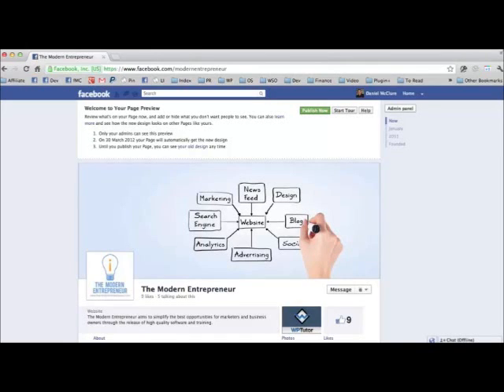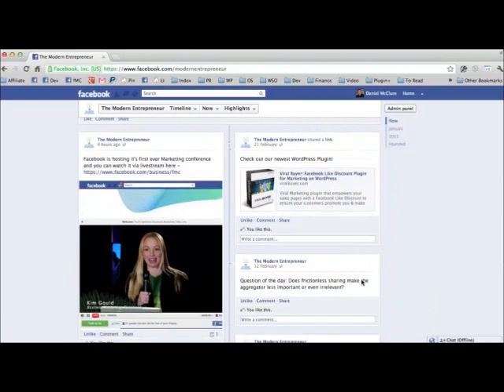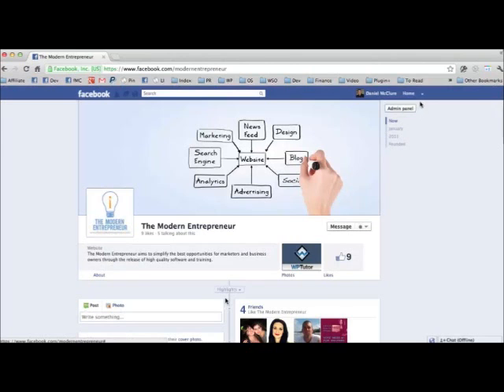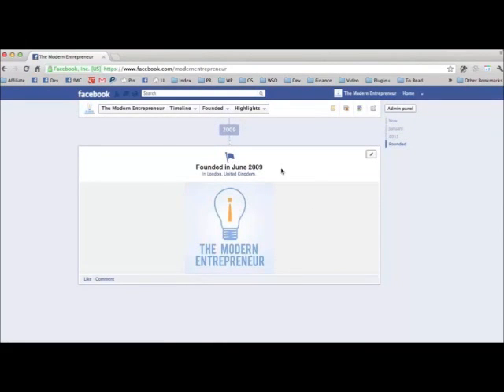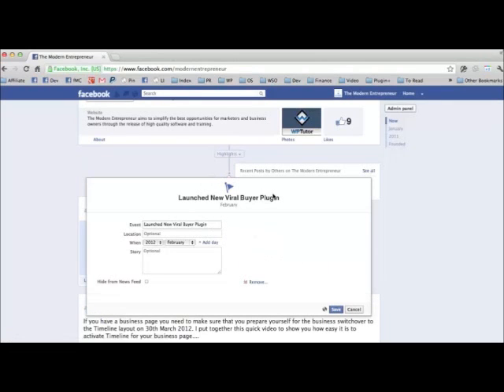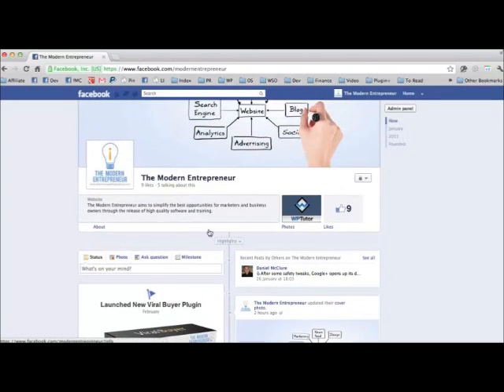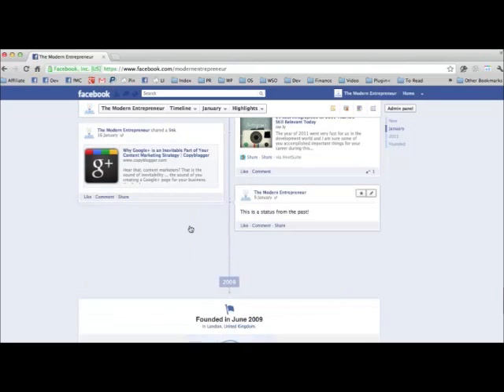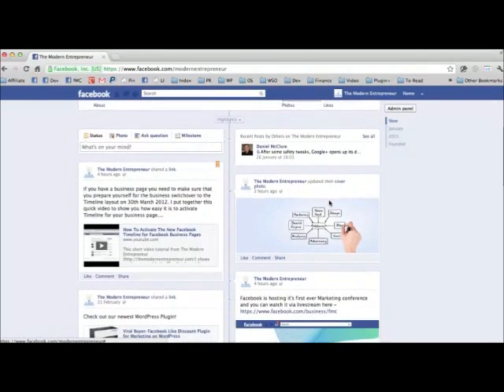Managing Fanpage Content To Increase Fanpage Fans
How To Get 1,000,000 Facebook Fans for Free.
Don't forget to get your FREE Facebook Marketing course.

You can achieve just as much in terms of promotion with a service that is free than with one you have to pay for. If you are new to the world of social media you should start with a simple site such as twitter and Facebook which both have millions of users worldwide.